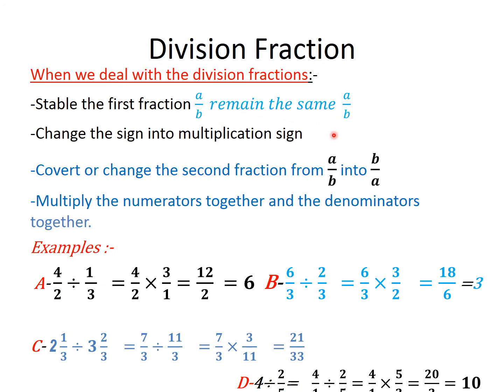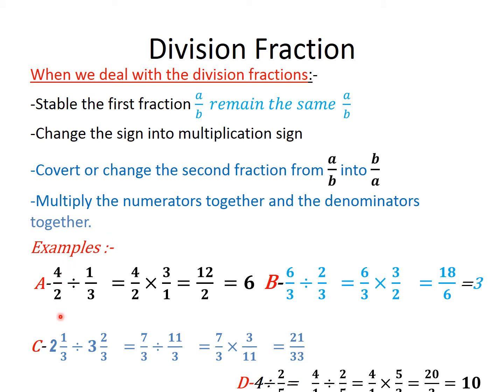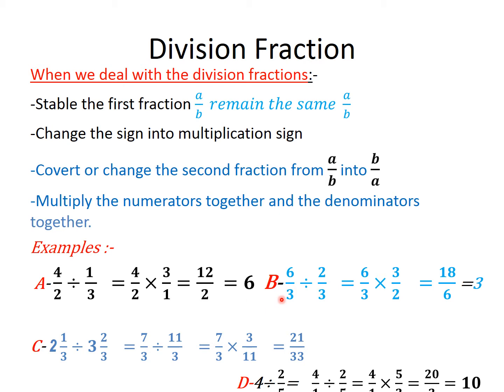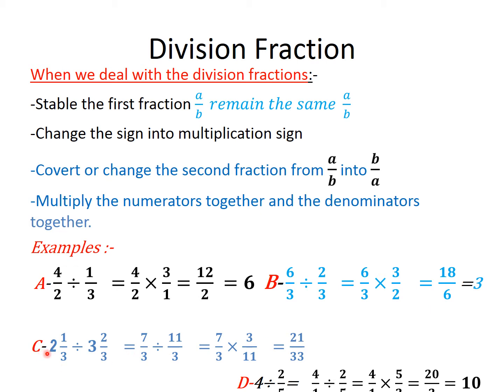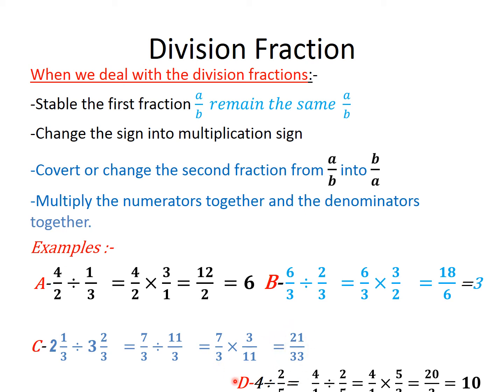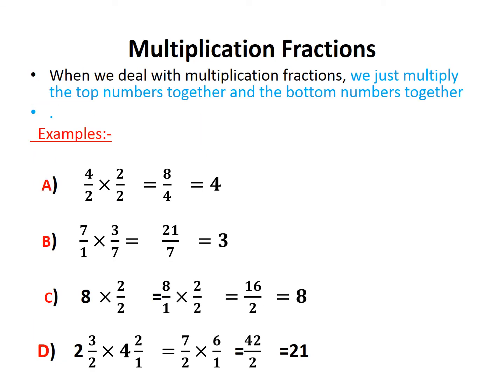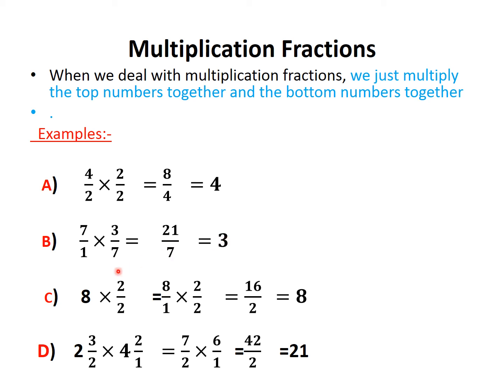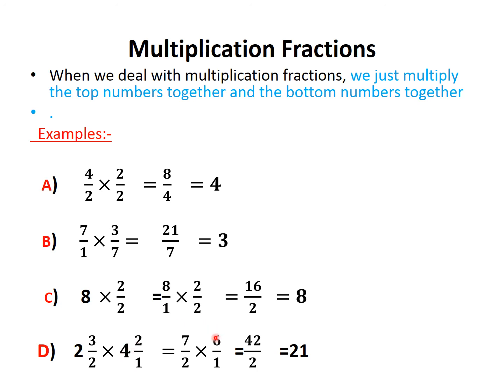Math - Lesson (6) - Grade (6) - Online Learning - Summit International Schools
Math - Lesson (6) - Grade (6) - By Faris - Summit International Schools